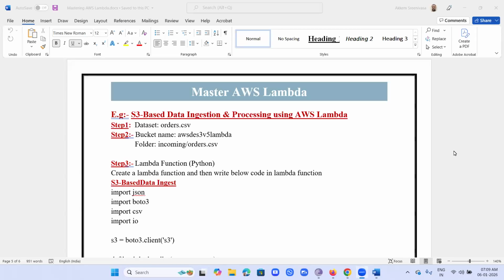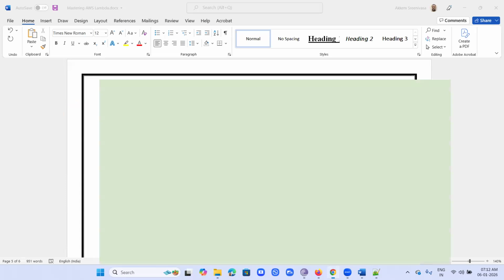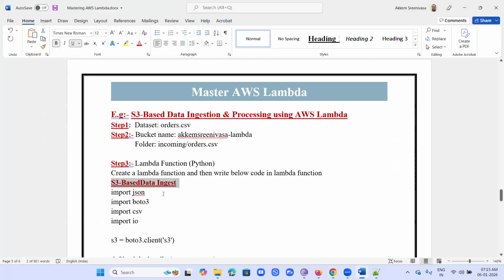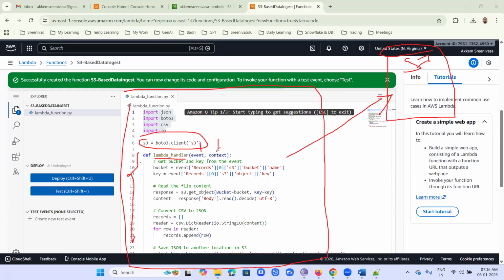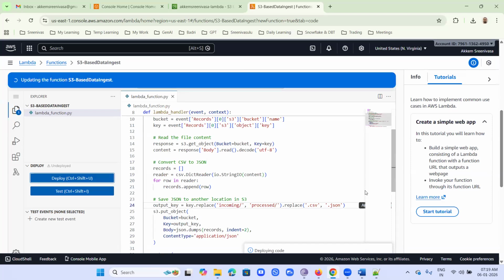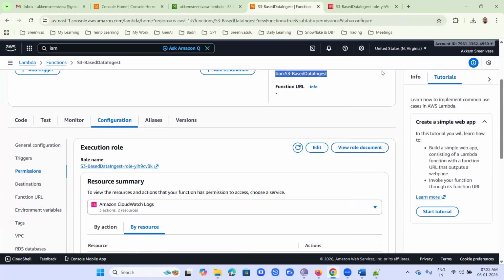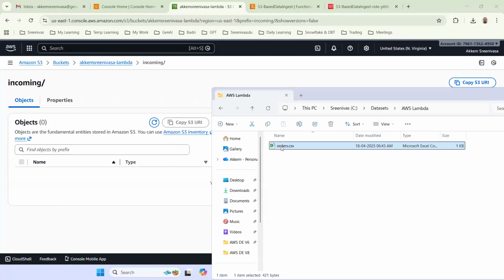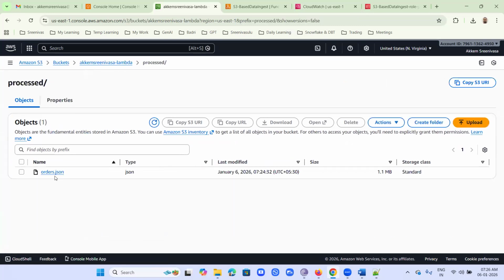Master AWS Lambda Part 4, S3 based data ingestion using AWS Lambda Example, aws lambda, aws, amazon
Master AWS Lambda Part 4, S3 based data ingestion using AWS Lambda Example, aws lambda, aws, amazon webservices

By
Akkem Sreenivas(a)
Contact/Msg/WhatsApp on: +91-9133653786